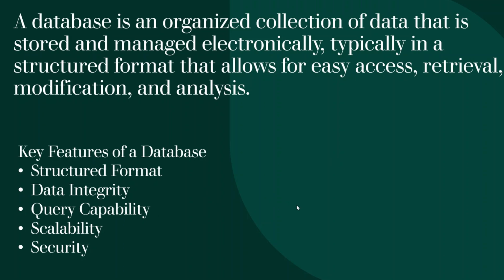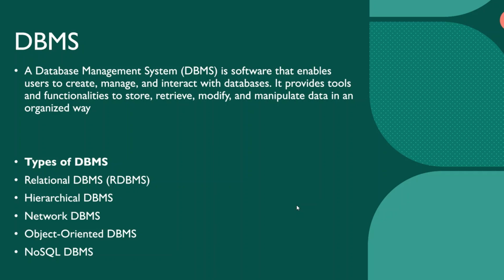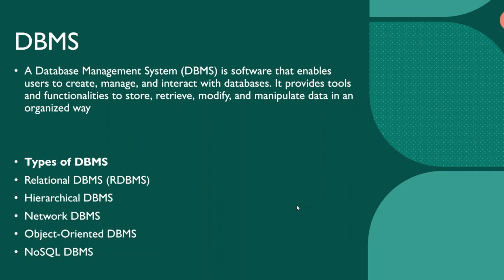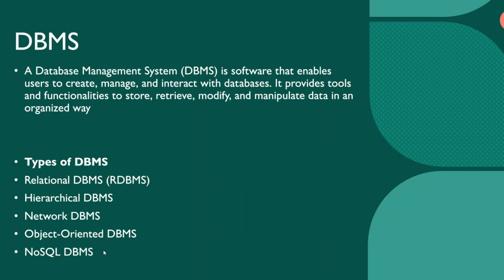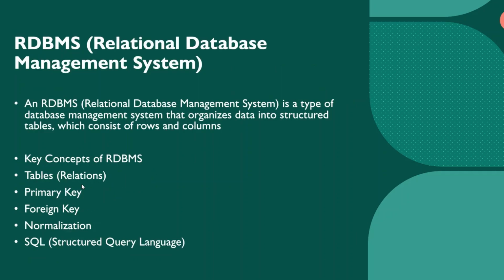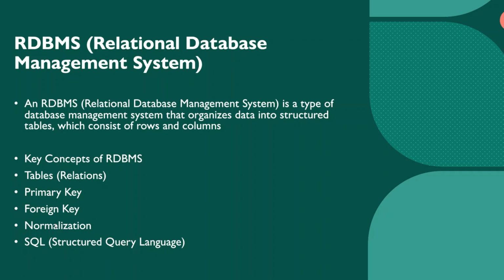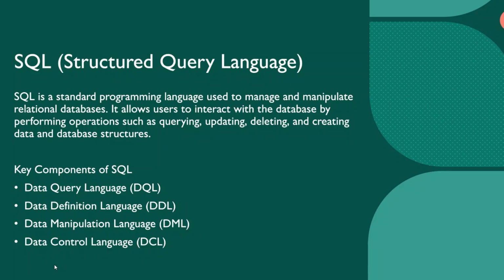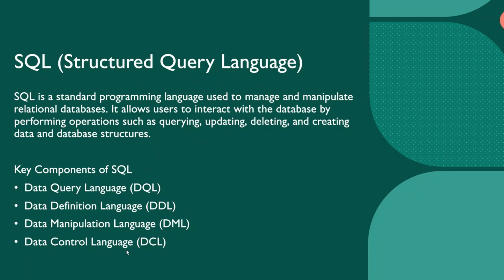SQL Tutorial for Beginners | What is Database, DBMS , RDBMS, SQL explained in Detail with example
Hello,
This is the 1st part of the SQL Tutorial for Beginners. You can refer to the playlist 'SQL Tutorial' for all related videos.

In this video, we are going to discuss:
1. What is a Database?
2. What is DBMS and RDBMS?
3. Key Components of a Database
4. Different Types of DBMS
5. What is SQL?
6. Practical Examples

In the upcoming sessions, we will dive into advanced topics such as Manual Testing, Automation Testing, Selenium , SQL, API Testing, and more.